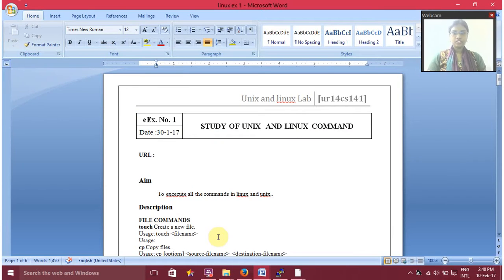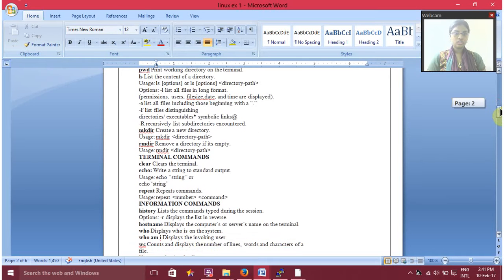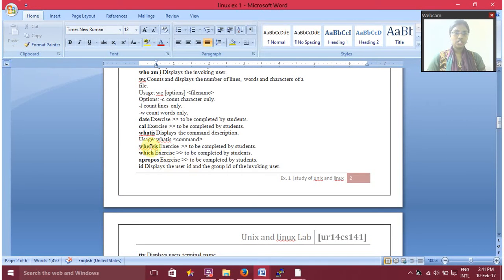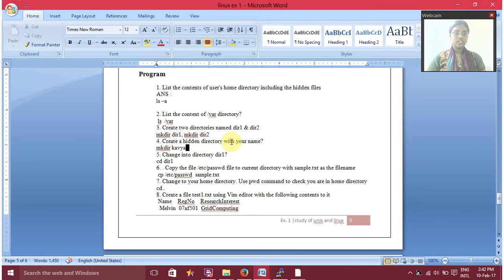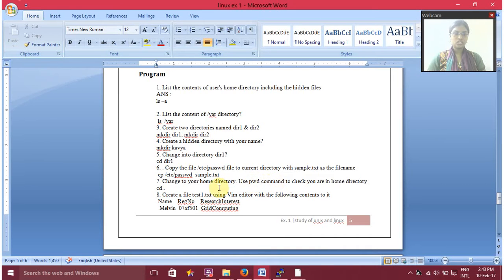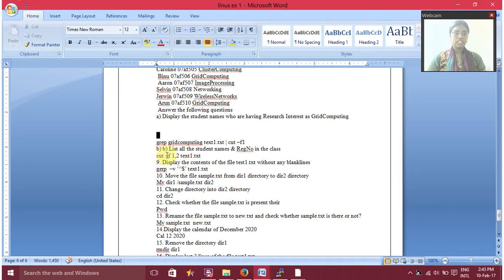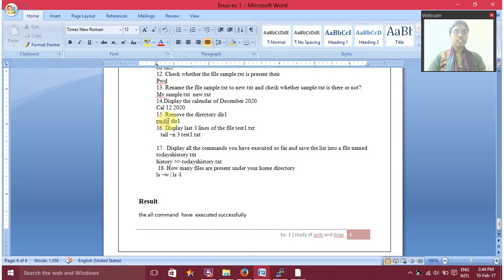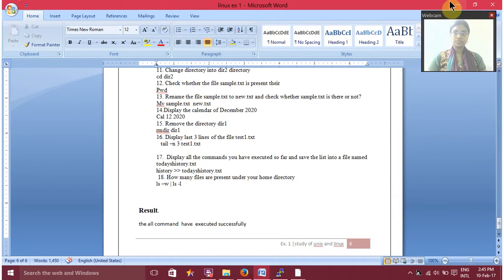unix ex no 1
unix and linux commands